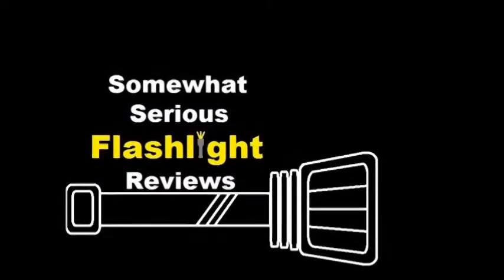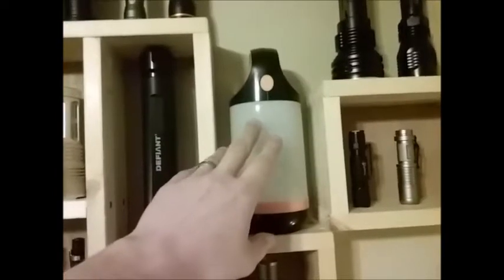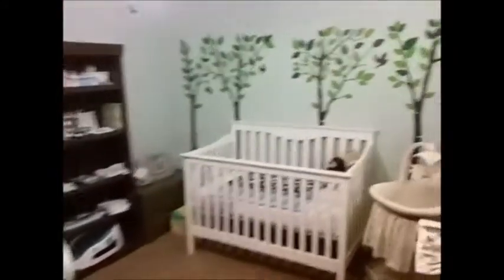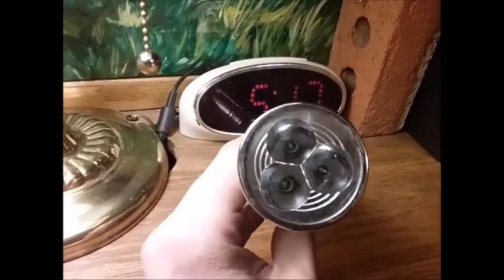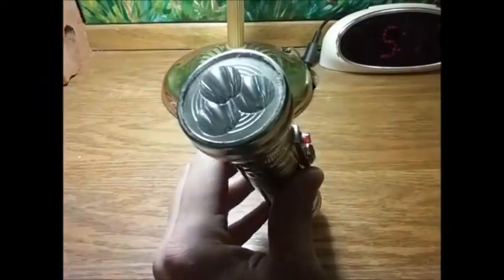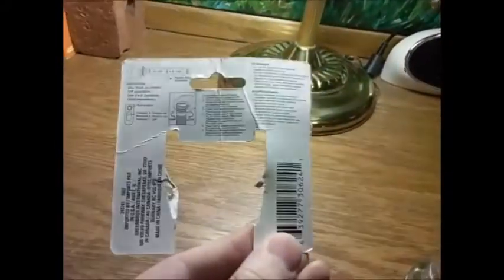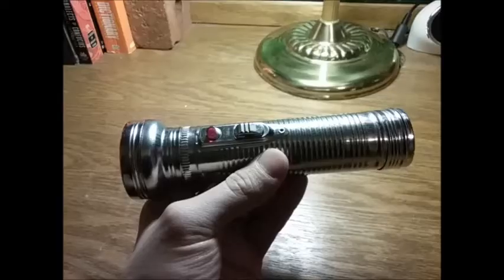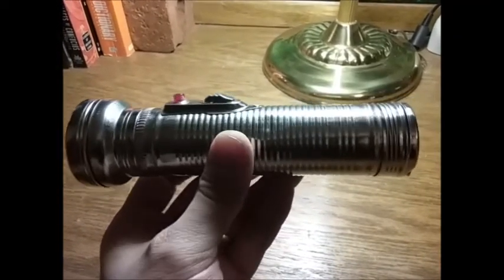My review of the dollar tree knockoff flashlight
You know what for a dollar I should have bought some more of these. This is clearly a Rayovac anniversary flashlight knockoff, but surprisingly it works rather well.